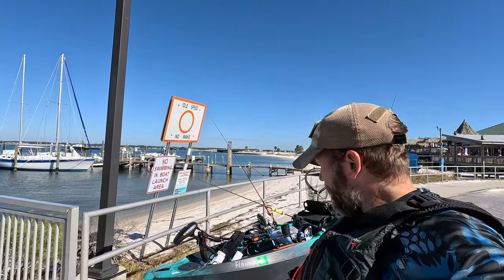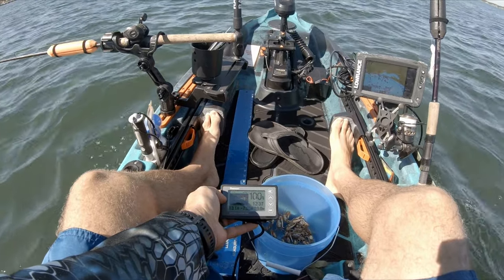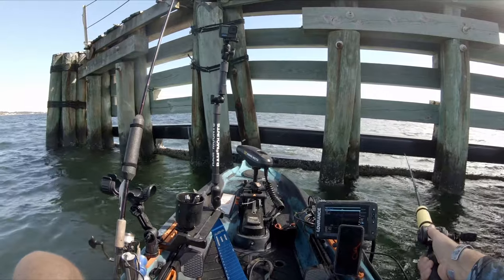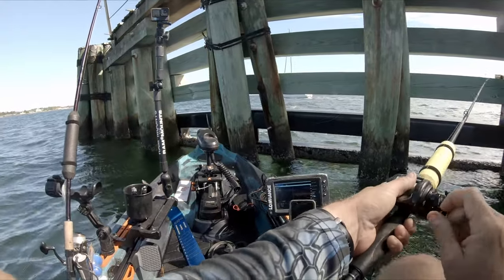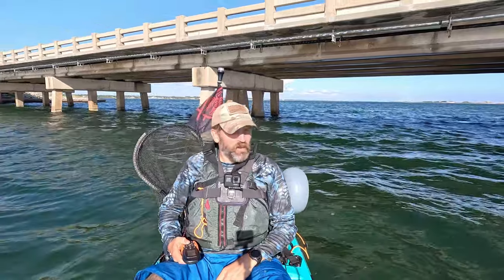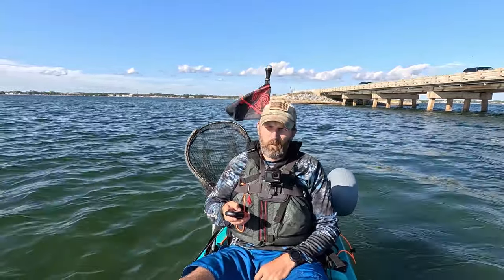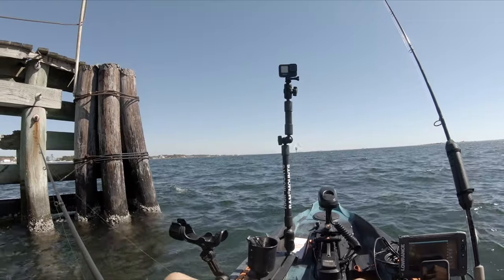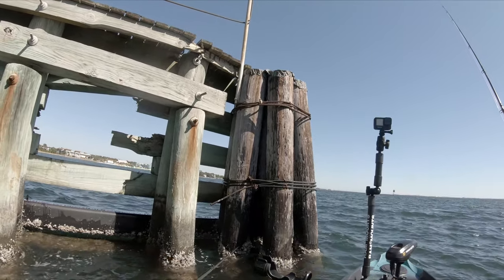Exploring Navarre's Waters with the Old Town Sportsman 136 Fishing Kayak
Old Town Autopilot
Renogy 500A Battery Monitor and Shunt
Sheepshead Jig

I bought my Old Town Sportsman Autopilot 136 about 6 months ago from Eco Fishing Shop and it took forever to get it on the water, from waiting for delivery to buying the battery and then registering it...it seemed to never end.  Though the day is finally here were I could take it out in beautiful sunny Navarre and try to chase some sheepshead on the bridges...though there were none to be had.  I was not skunked though on this maiden voyage, I did hook up to a nice black drum!!  Check it out and let me know what you think or if you know some good areas around Navarre to kayak fish!

About Active Duty Outdoors:
I am NOW a RETIRED Air Force member with over 23 years of service.  My career has brought me to some awesome locations that I was able to call home, from the Rocky Mountains to the Swamps of South Georgia and everywhere in between!  We SOLD our 23 acre homestead officially named “The FREEDOM FARM” and now live the beach life in sunny Navarre Florida.  My family and I have a strong passion for the outdoors from hunting, fishing, hiking, camping, to SCUBA diving and spearfishing.  Where will we go next?